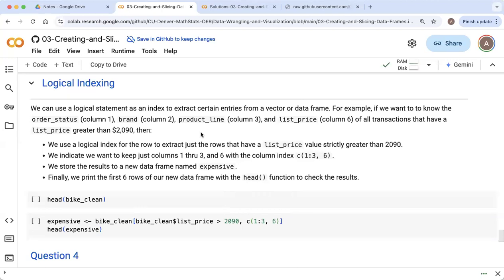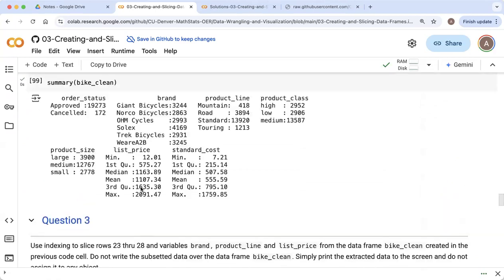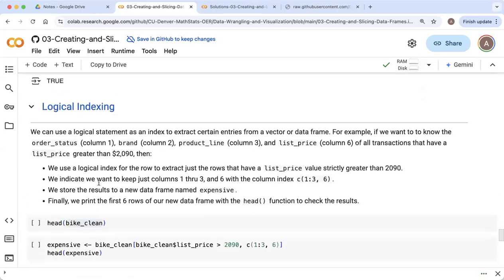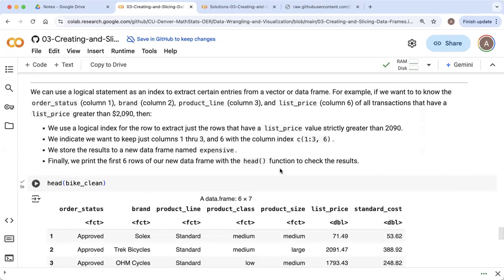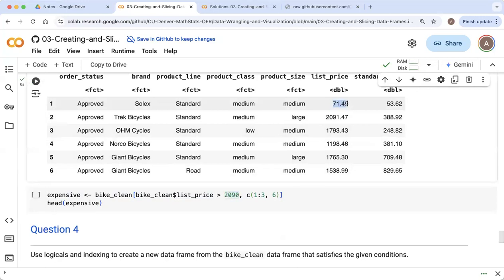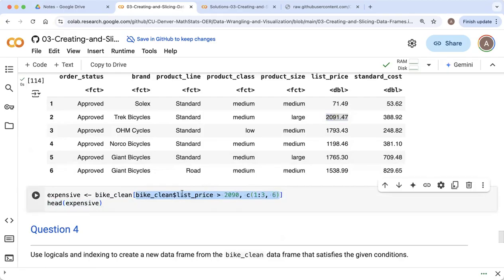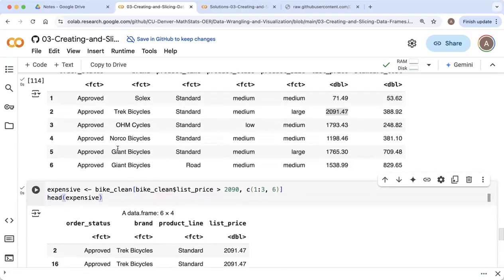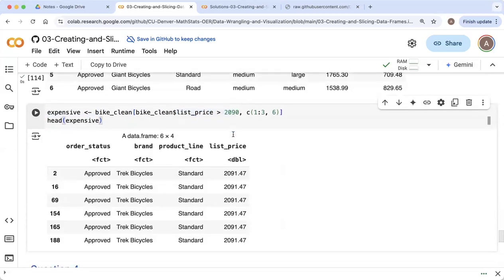Indexing with Logical Statements in R